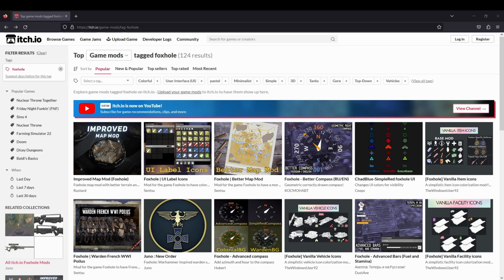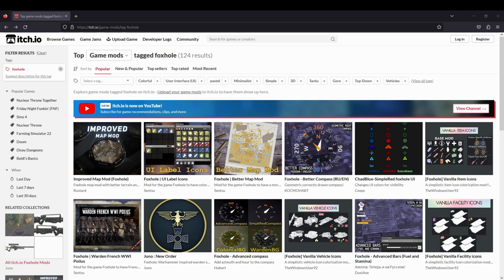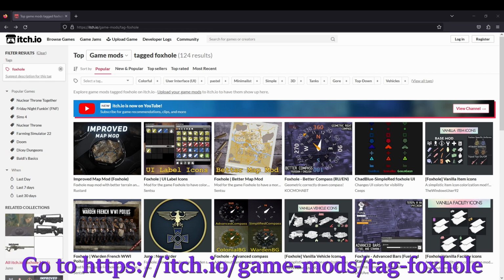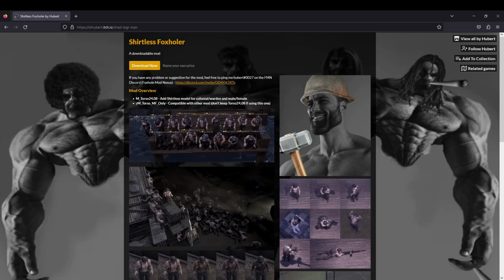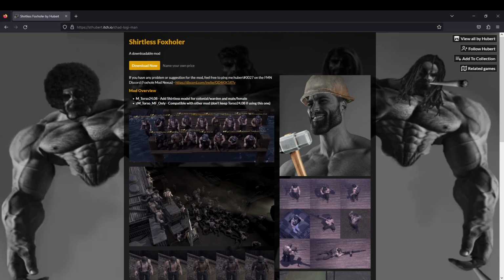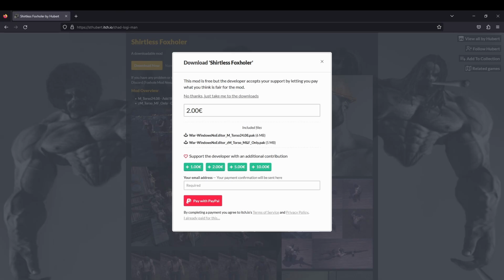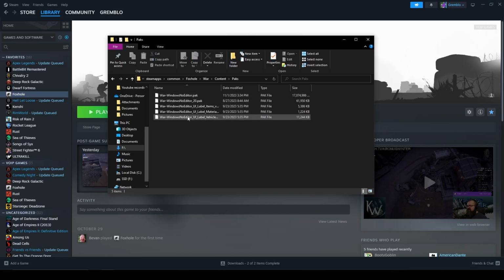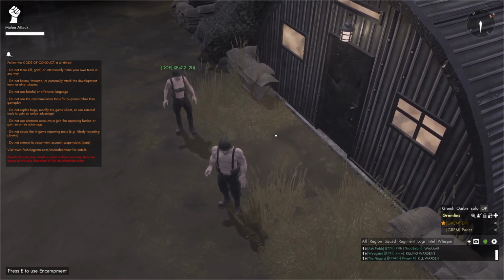Foxhole Beginner Guide - How to Install Mods